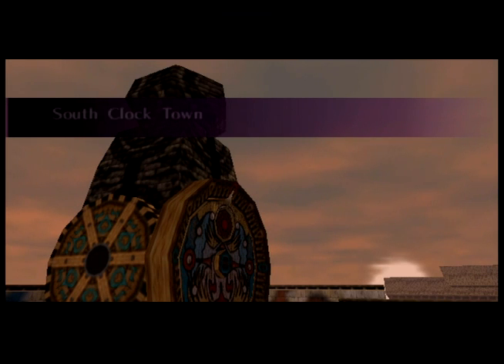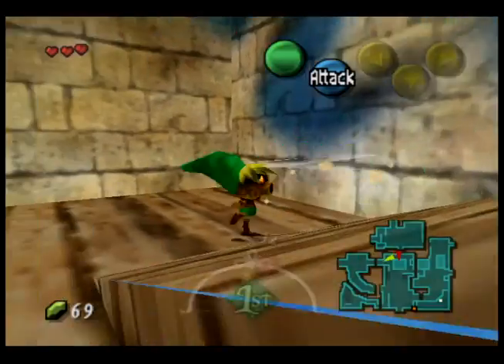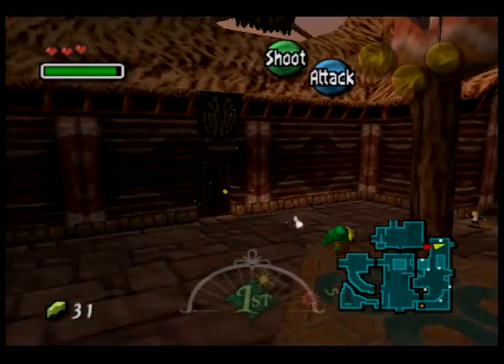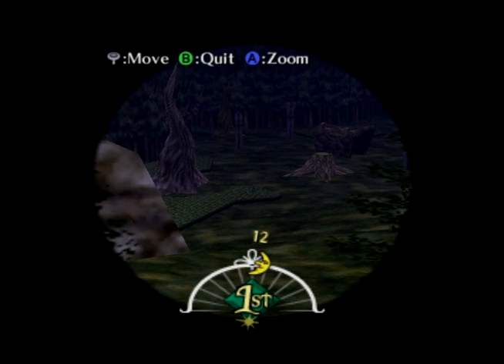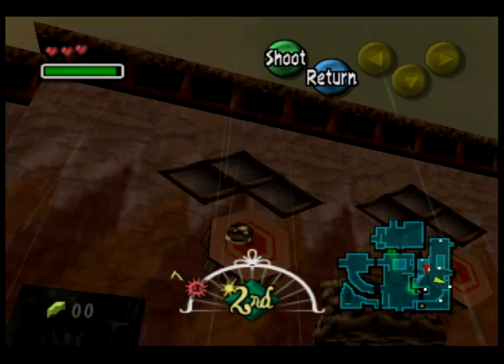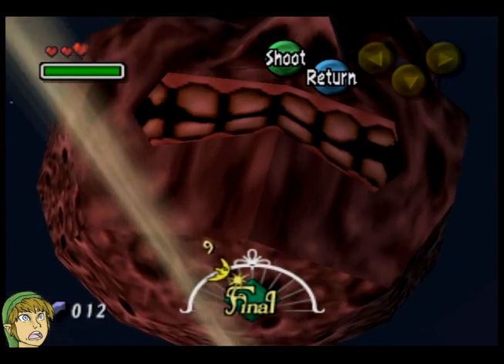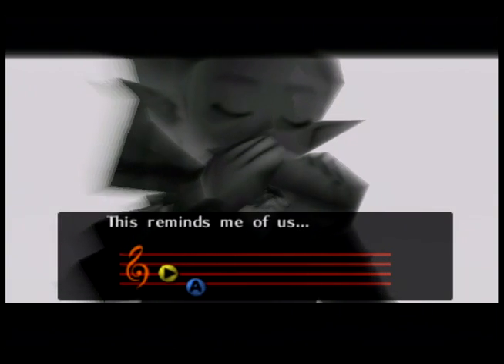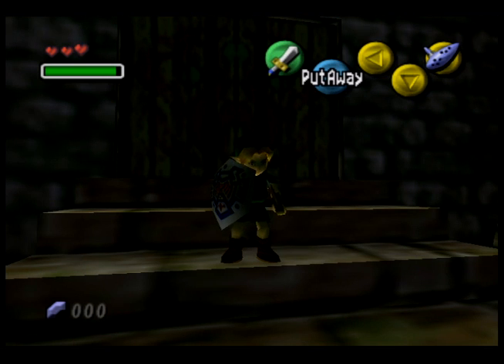Majora's Mask [Part 2 - First Cycle] | TheStrawhatNO! Let's Plays